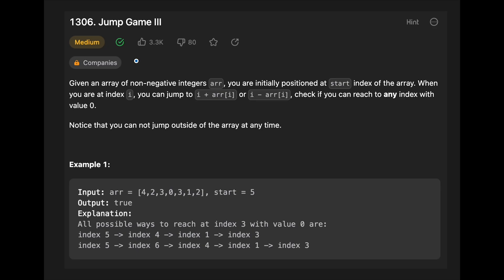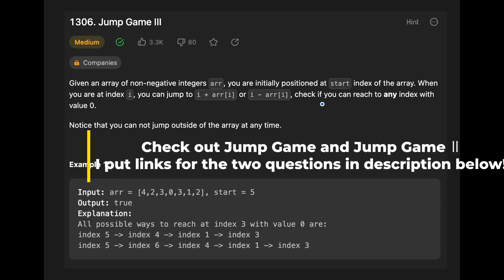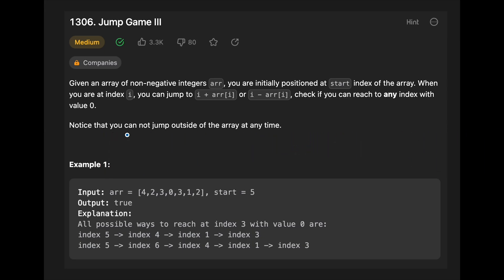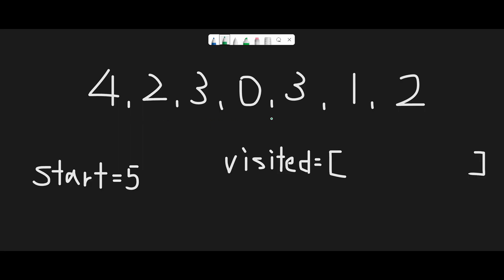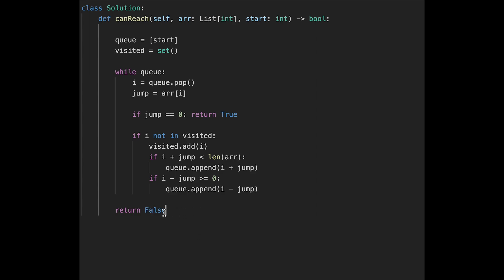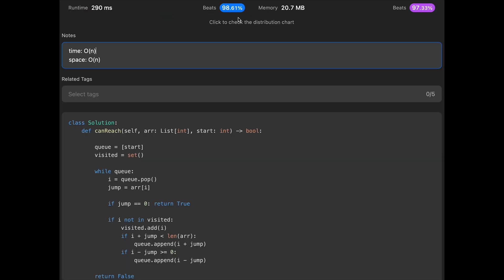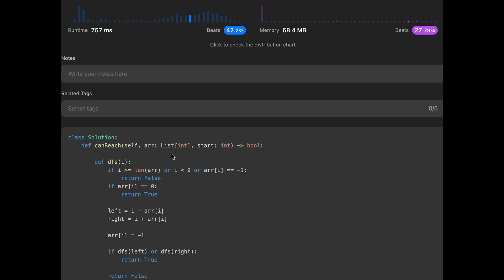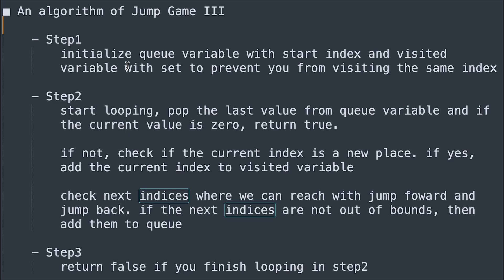Jump Game III - LeetCode #1306 with python programming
Let's solve LeetCode #1306 Jump Game III!

■ Timeline
0:00 Read the question of Jump Game III
2:04 Explain a basic idea to solve Jump Game III
7:28 Coding BFS
10:19 Coding DFS
12:31 Optimize code
14:28 Summarize the algorithm of Jump Game III